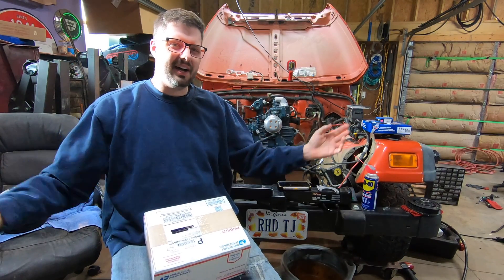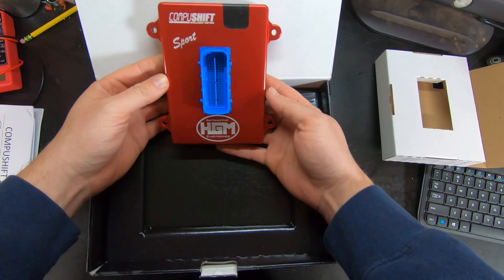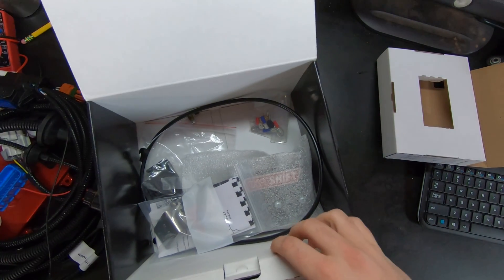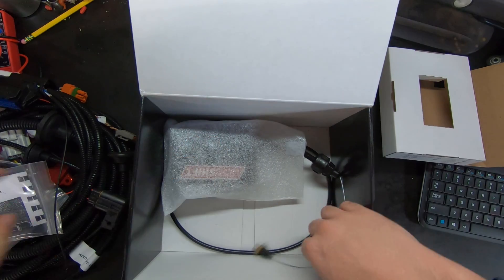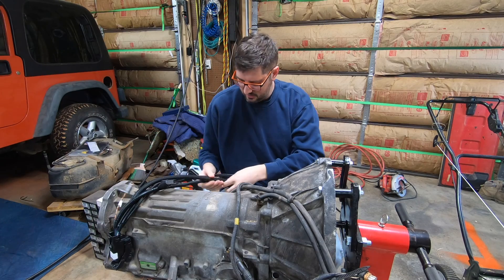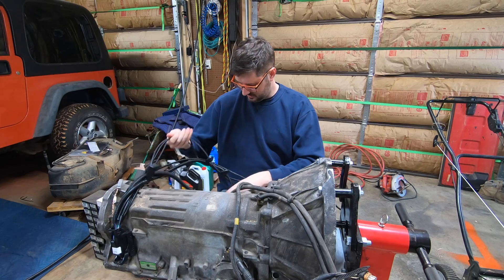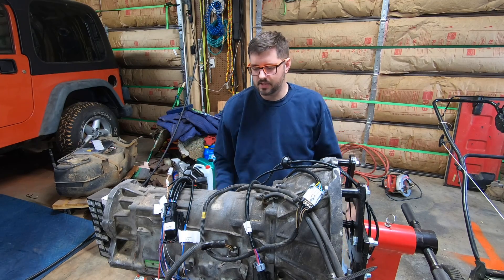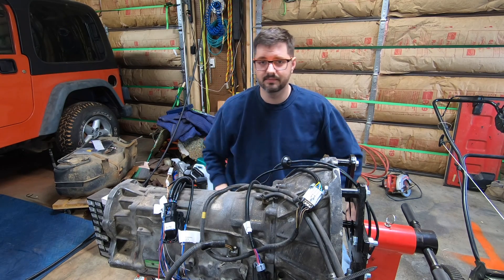HGM Electronics CompuShift Transmission Controller for the AW4 Automatic [Felicity - 18]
In this video I unbox the CompuShift with custom AW4 harness from HGM Automotive Electronics. This is a full programmable transmission controller for the AW4 automatic out of an XJ Cherokee which I will be swapping into my 2006 TJ Wrangler.